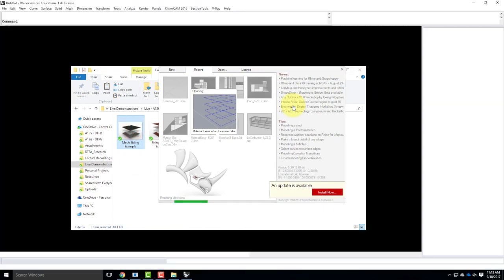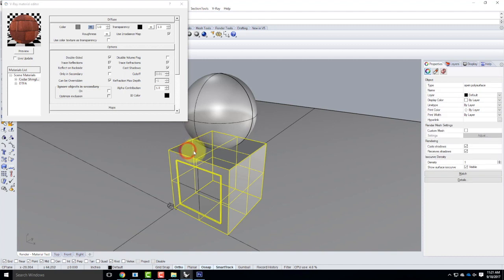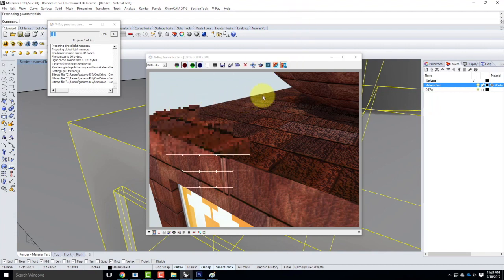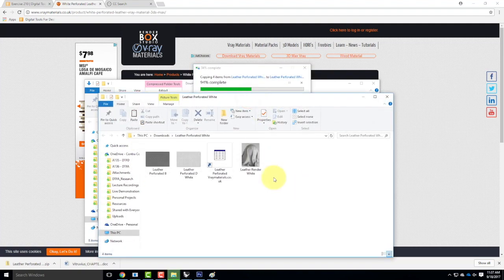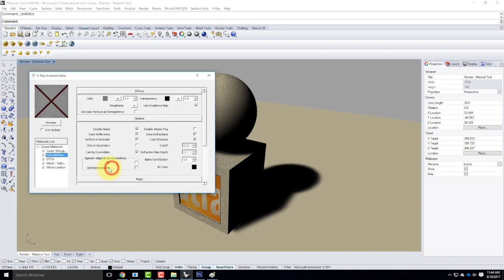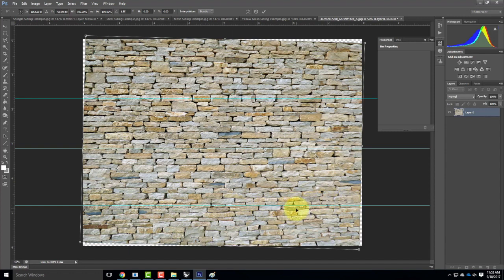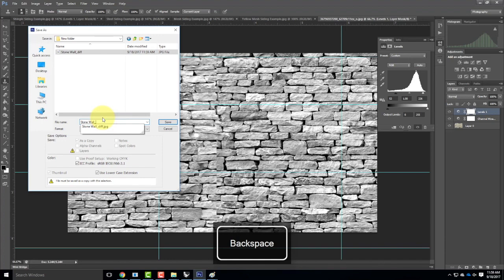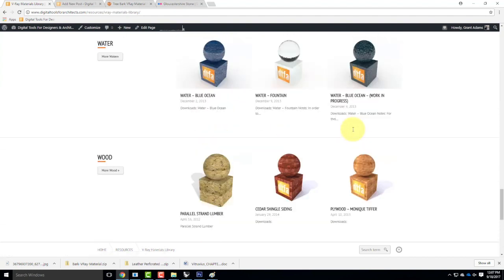Lecture 210 - V-Ray Materials (In-Depth) (Fall 2017)